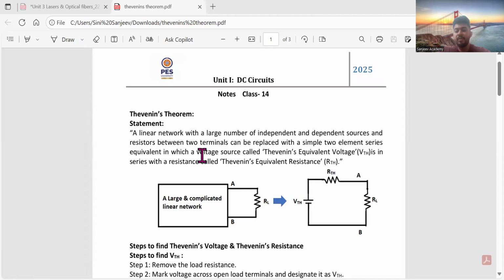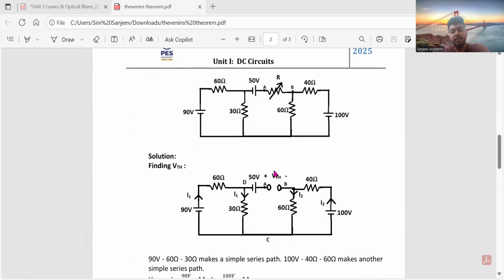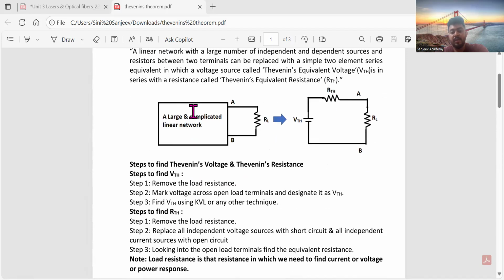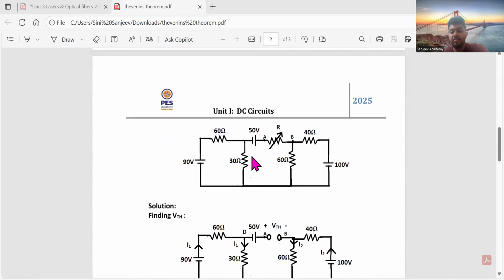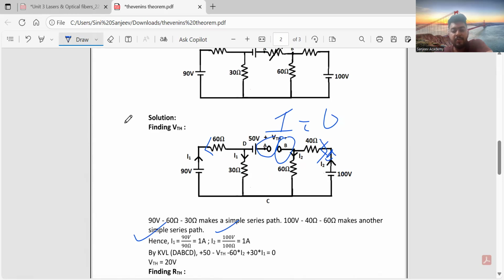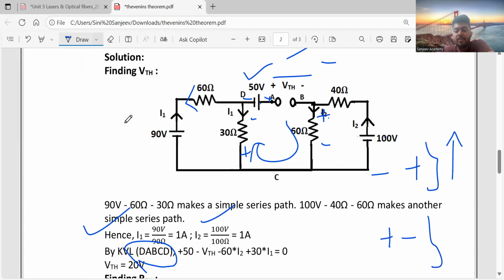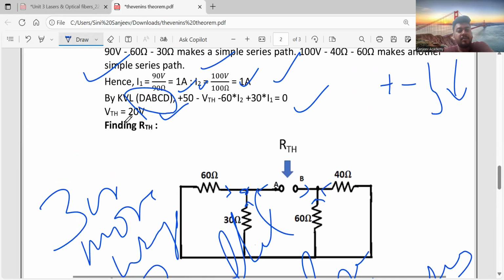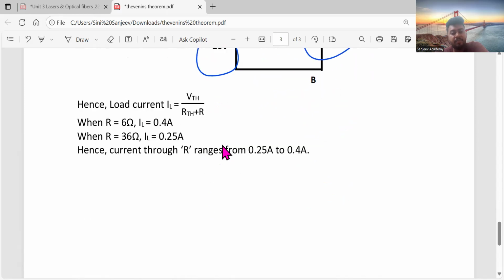Thevenins Theorem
SANJEEV ACADEMY

8 to 12 Tuitions